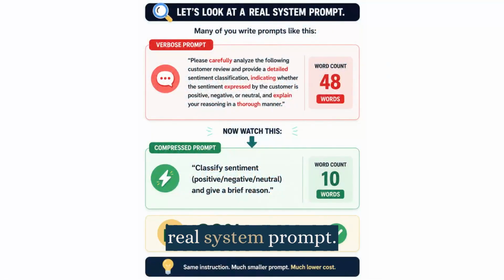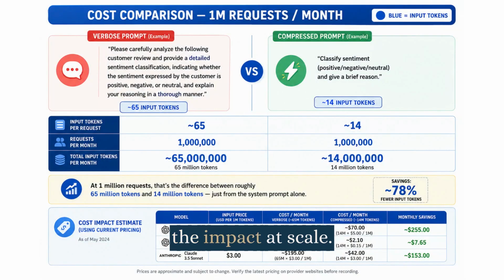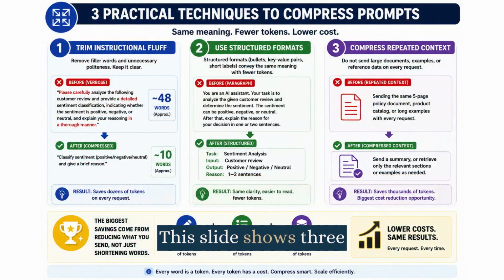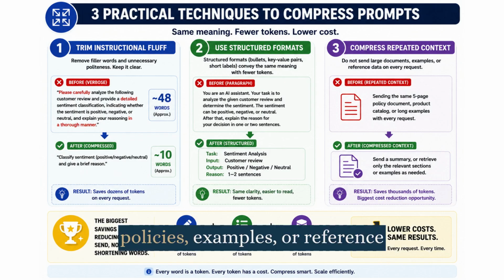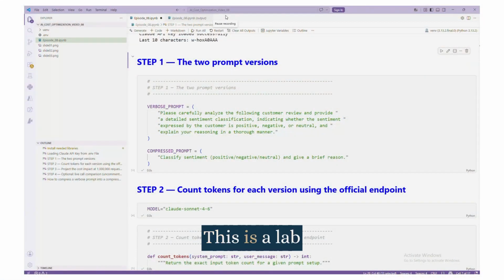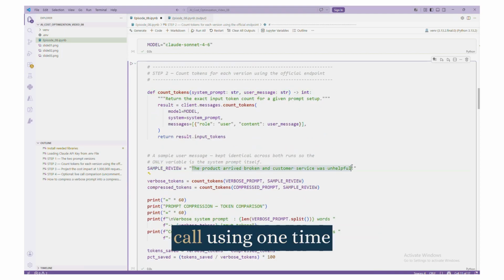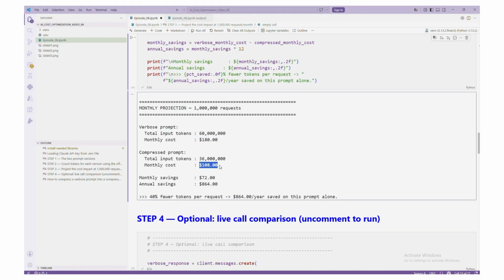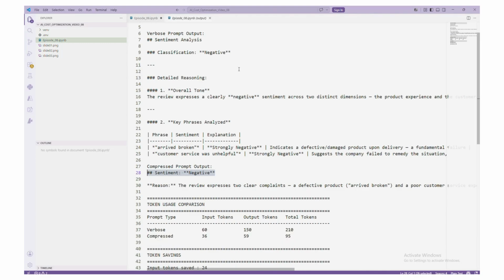AI Cost Optimization | Episode_08 | Reduce Input Tokens- Prompt Compression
🎯 AI Cost Optimization Series | Episode 08

Did you know that many prompts contain unnecessary words that increase token usage and cost without improving the model's answer?

In this episode, you'll learn how Prompt Compression works by removing filler words, redundant instructions, and unnecessary context while preserving the original meaning.

✅ What are filler words?
✅ How prompt compression reduces input tokens
✅ Real before-and-after prompt examples
✅ Token savings comparison
✅ Lower AI costs without sacrificing quality

A small prompt improvement can lead to significant savings when running AI applications at scale.